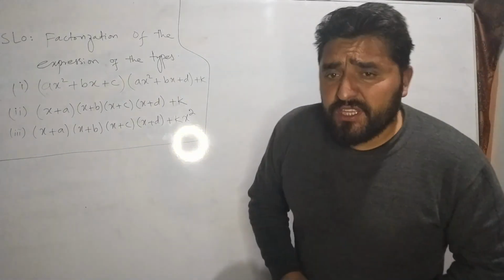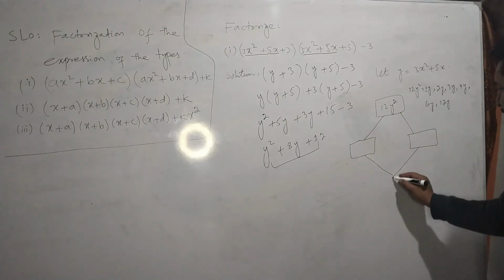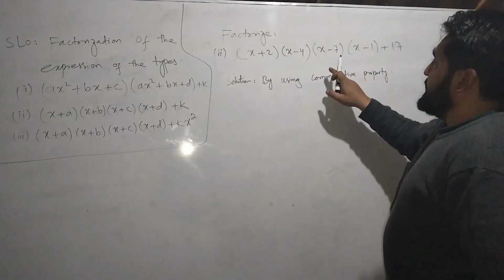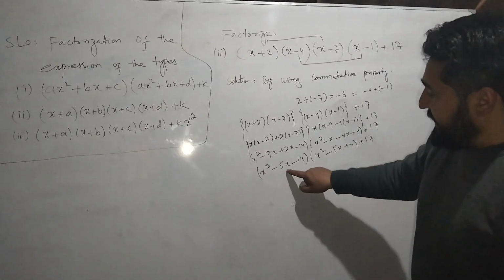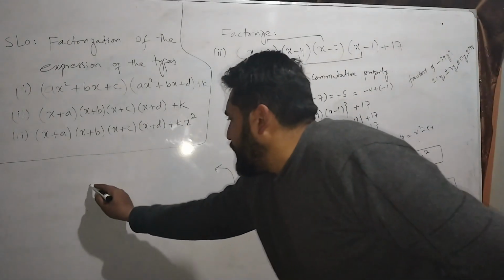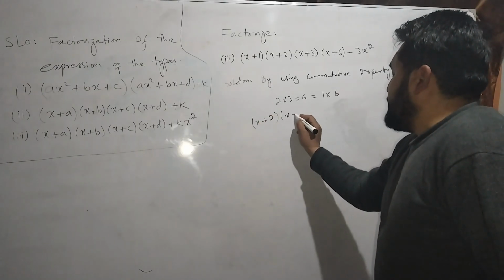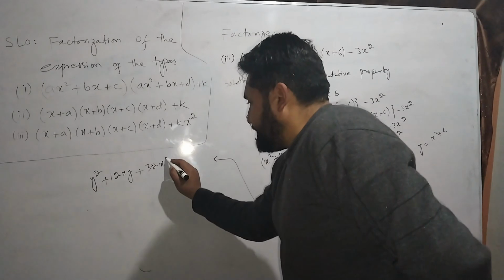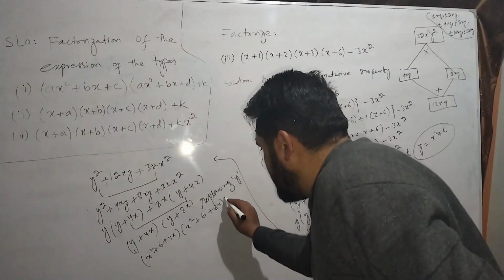Factorization of the expression of the type. (x+a)(x+b)(x+c)(x+d)+k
factorization of the expression of the types:
1. (ax^2+bx+c)(ax^2+bx+d)+k
2. (x+a)(x+b)(x+c)(x+d)+k
3. (x+a)(x+b)(x+c)(x+d)+kx^